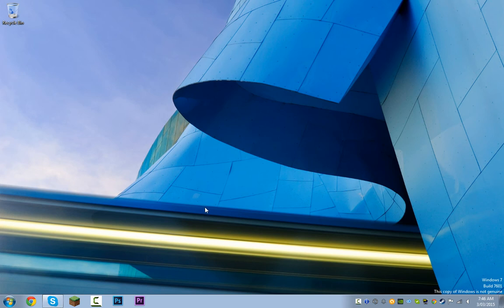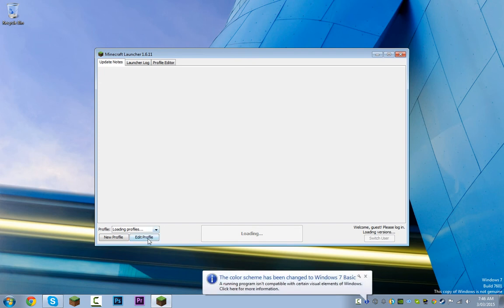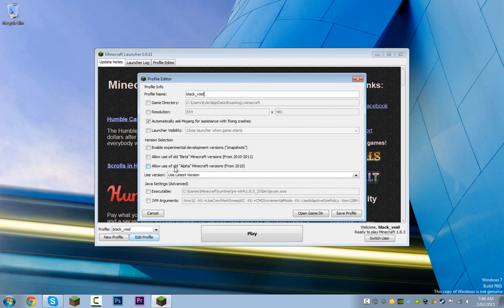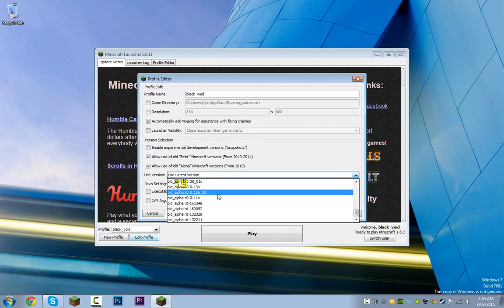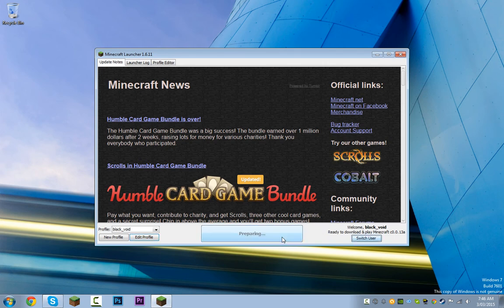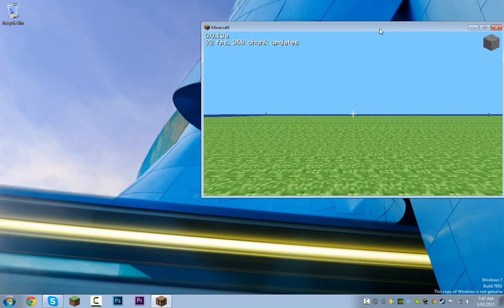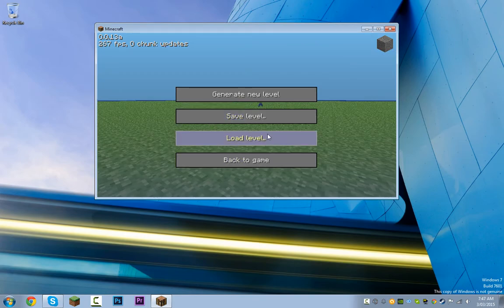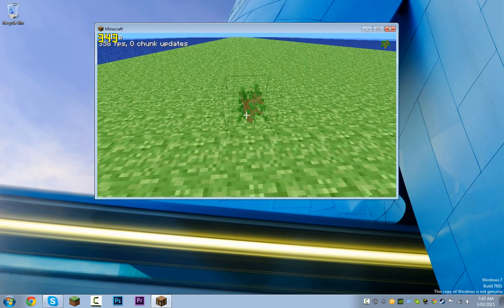How to play old versions of Minecraft [Beta, Alpha Infdev ect.]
I show YOU how to play older versions of minecraft.